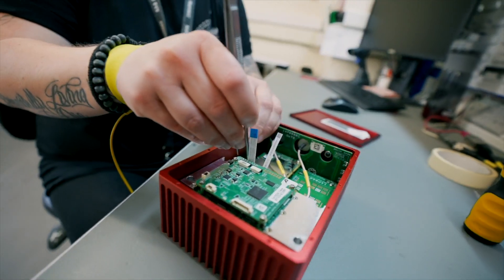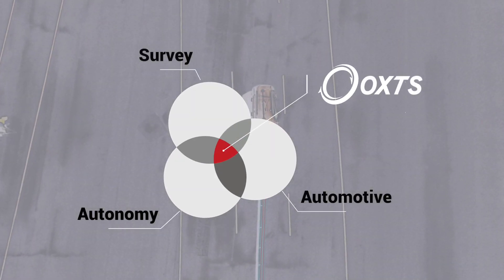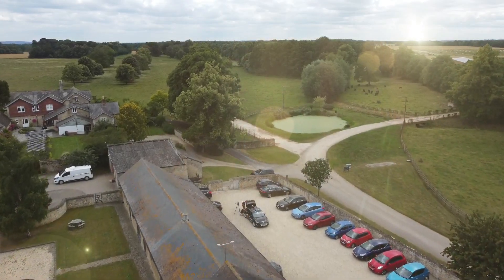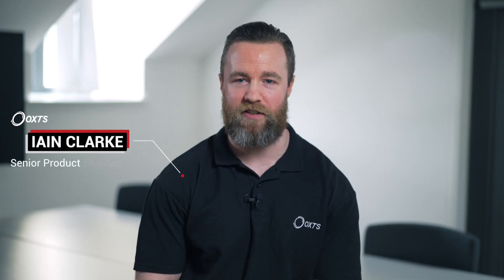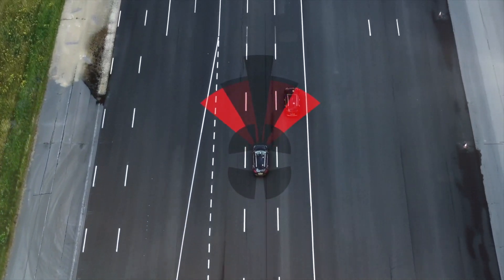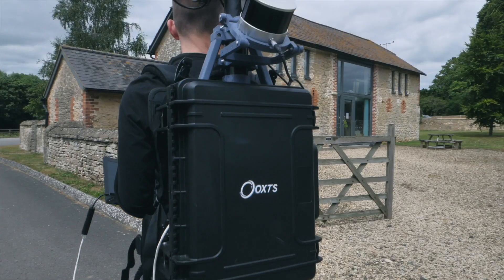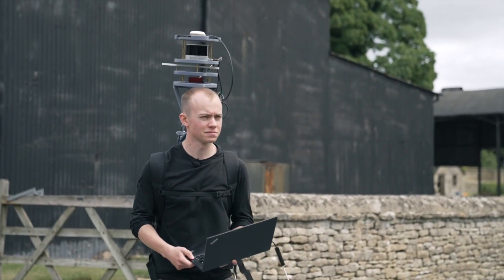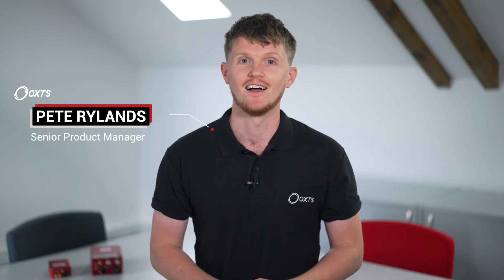Who are OxTS?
Measure with confidence -
We give customers the ability to accurately measure POSITION, TIME, ORIENTATION and DYNAMICS in all environments.
OxTS: Inertial navigation experts since 1998.